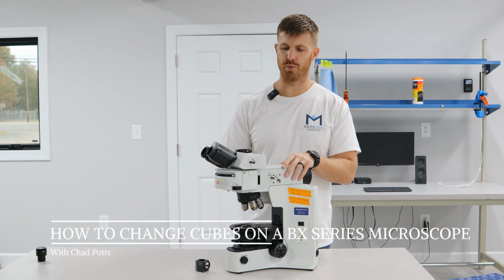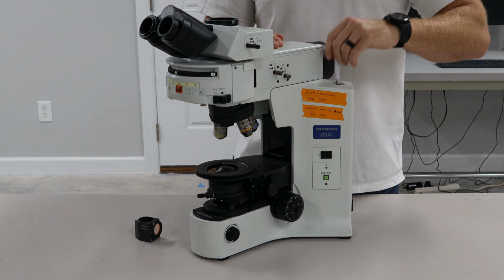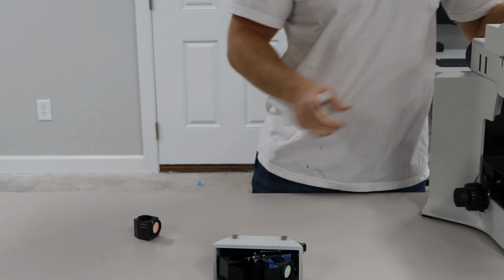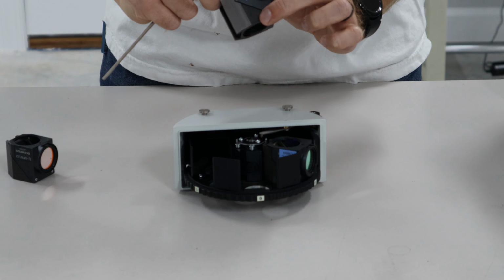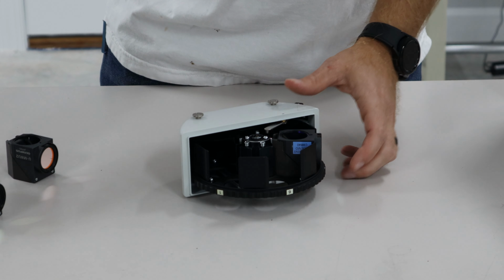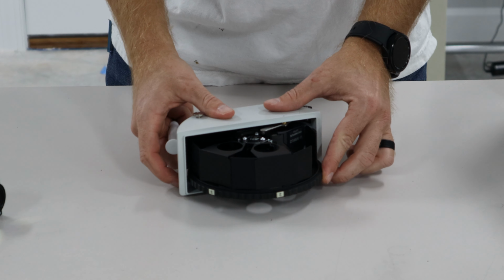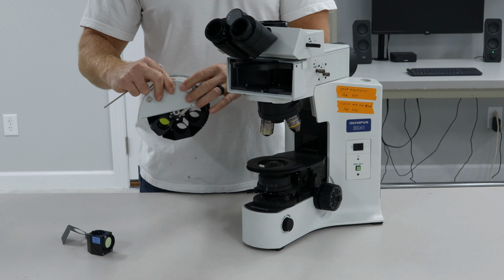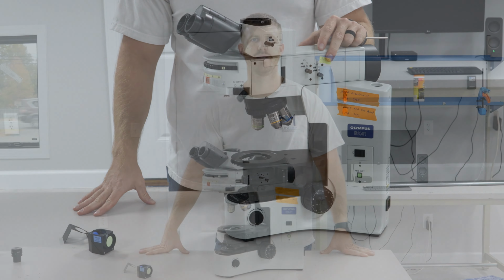Installing a Fluorescence Cube in an Olympus BX Microscope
In this video Chad from Munday Scientific and Microscope Marketplace is going over how to install a Chroma fluorescence filter cube in an Olympus BX Microscope